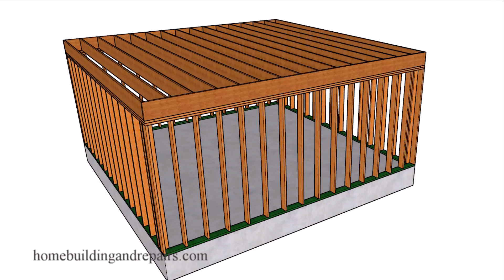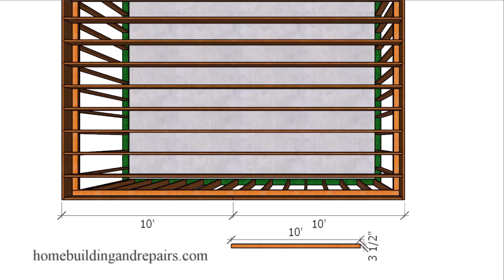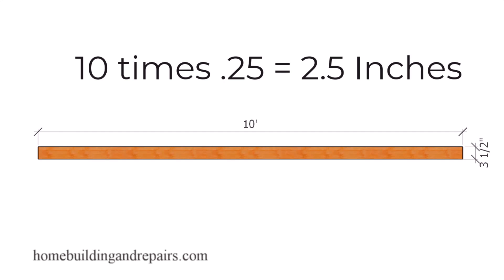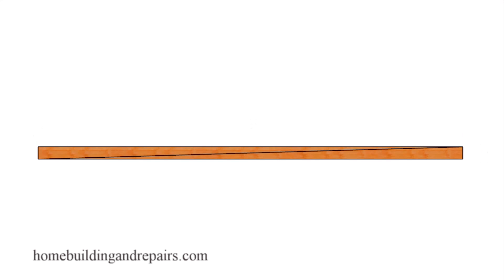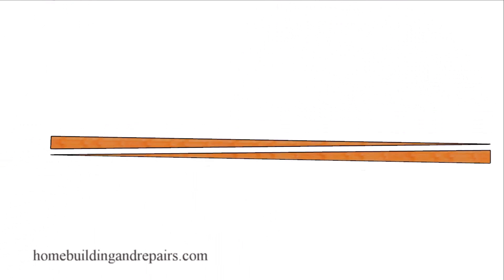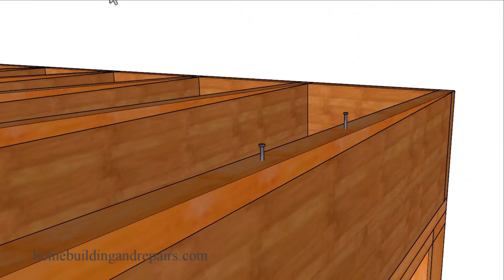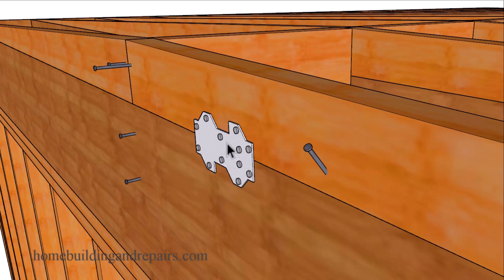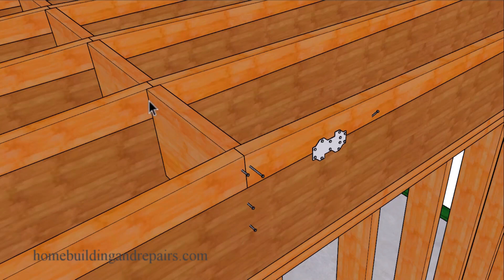How To Calculate And Attach Shaped Rip Strips To Build Low Sloping Roof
In this video I will provide you with an example you can use to calculate and assemble the framing for a low sloping roof. We will be using shaped rip strips that attach to level ceiling joist in our examples.